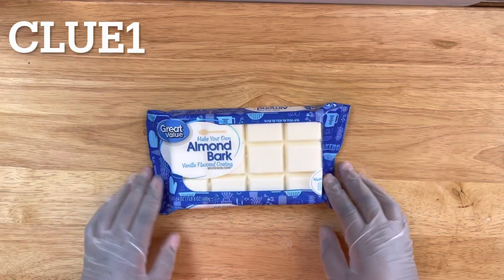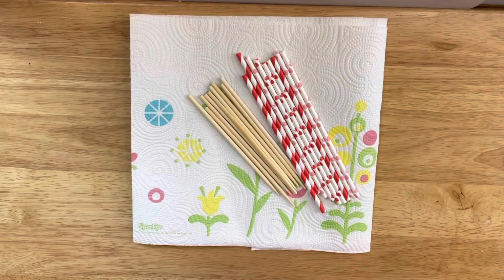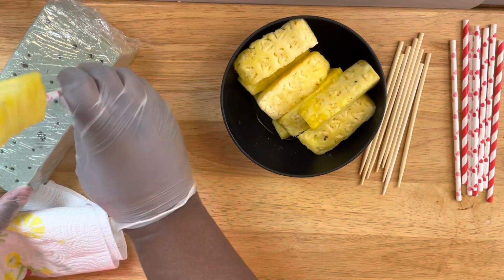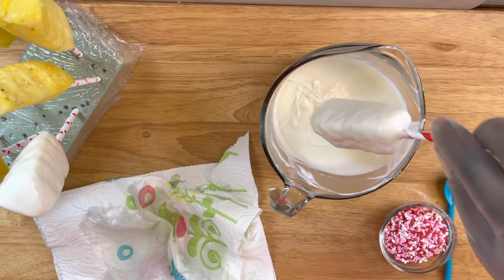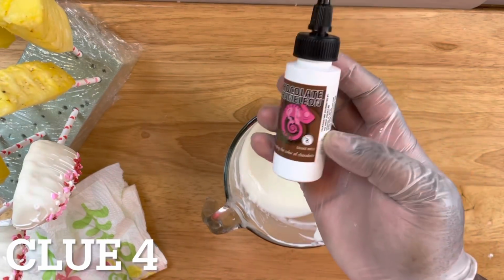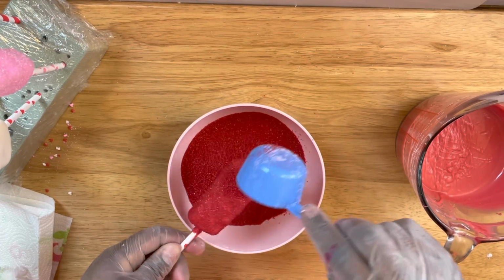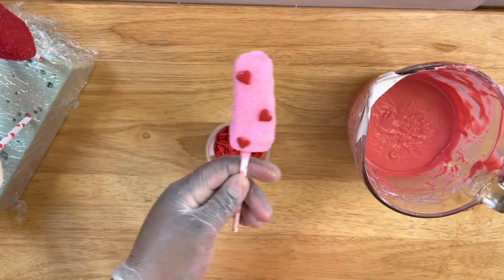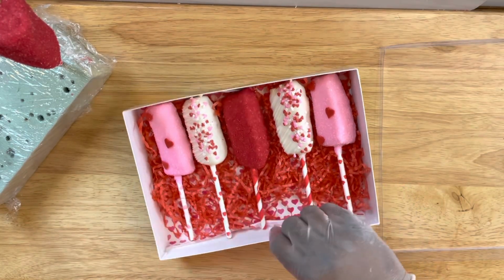HOW TO MAKE CHOCOLATE COVERED PINEAPPLES FOR VALENTINE’S DAY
Learn how to make Chocolate Covered  Pineapples for Valentine’s Day. A great treat for this special Occasion. Learn how to color Almond Bark Candy Coating. Enjoy
(VIDEO 2)
Winter MUST collect ALL CLUES in all 3 Videos. In each video will display clue clips. In those clips you must find the clues of something that either has been added changed and by watching the entire video you need to list how many clues are actually listed in each video.

Anyone can partake in this giveaway but you MUST be following me on one of my platforms:
-Following all YSC social media platforms
•FACEBOOK- Your Sweet Connection
•PINTEREST- Your Sweet Connection

Once you have Collected all the clues from all three videos, Tag me on my IG page that you have all the clues and DM me through my IG with all the clues from all 3 videos. In order to collect ALL the CLUES you must watch all 3 videos!!! Once the last video has aired then I will announce when to send us the clues.

The Duration of this contest is from February 7th - 13th. The third video will air Wednesday, February 10th. All entries must be sent in by midnight Sunday, February 13, 2022. NO EXCEPTIONS.
DO NOT SEND THEM THROUGH FACEBOOK
ALL CLUES MUST BE SENT THROUGH MY INSTAGRAM PAGE. Please provide us with your IG NAME AND YOUTUBE NAME TO IDENTIFY WHO YOU ARE.

Out of all the entries we would choose three contestants that sends in all the clues, And then we will use the system that will choose the winner and we will announce the winner on my IG and YouTube channel. If you have any questions please comment in the comment section and myself or my team will gladly assist. GOOD LUCK!❤️🥰

Apple Sticks
Paper Straws
Pink Sanding Sugar
Red Sanding Sugar
Red Hearts
Sprinkle Hearts
Heart Wax Paper
Red Shredded Paper
Red Food Coloring
Pink Food Coloring